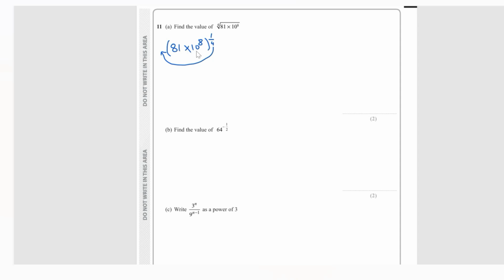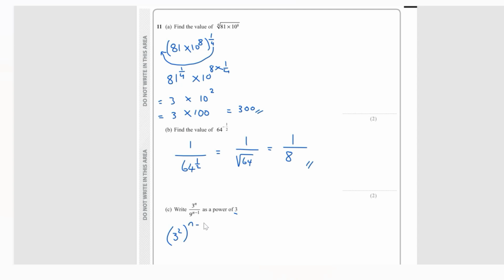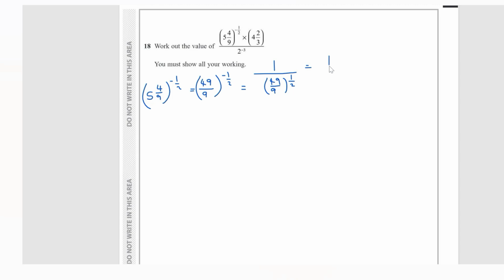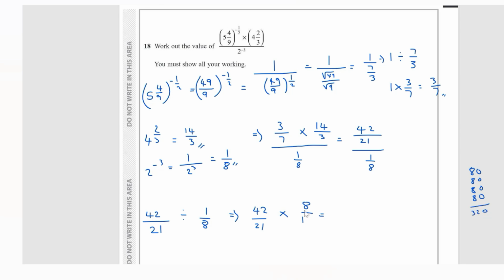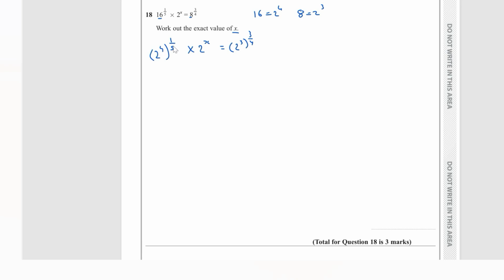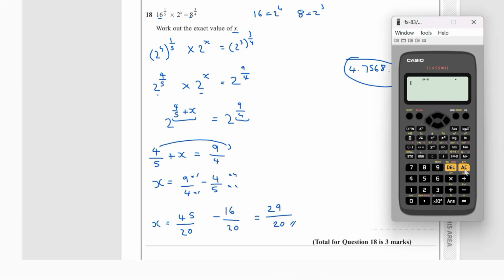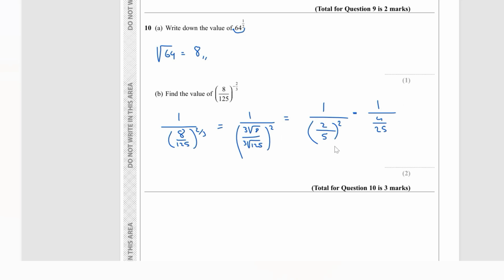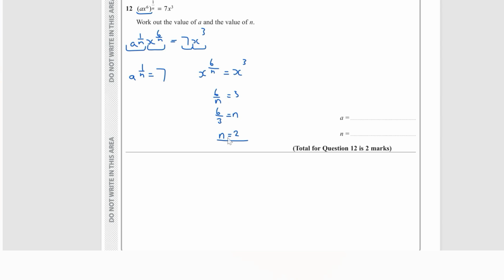Indices - Hard Past Paper Questions (Higher) - GCSE Maths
This video goes through challenging past paper problems, helping you master the rules of indices with clear explanations and step-by-step solutions. Perfect for GCSE Maths revision.

What You Will Learn:
-Advanced indices problems
-Exam techniques & step-by-step solutions